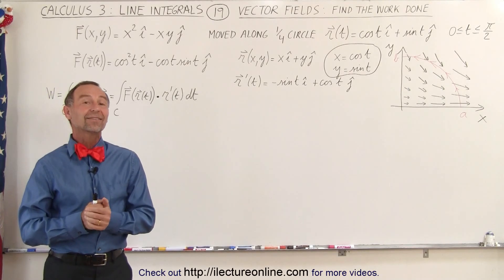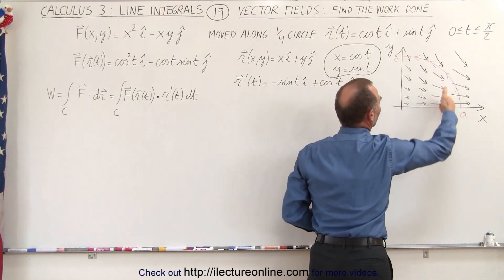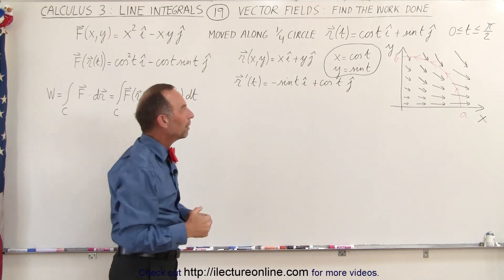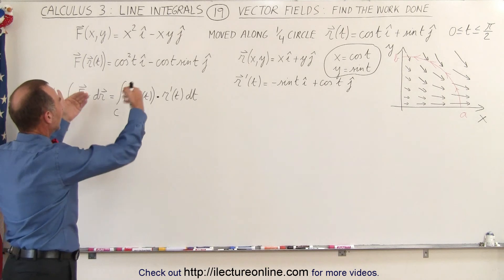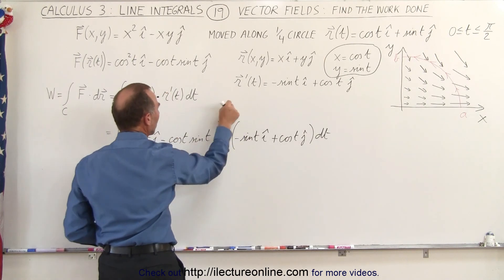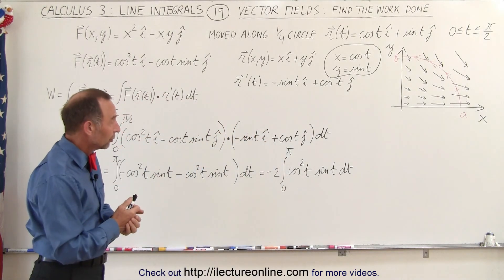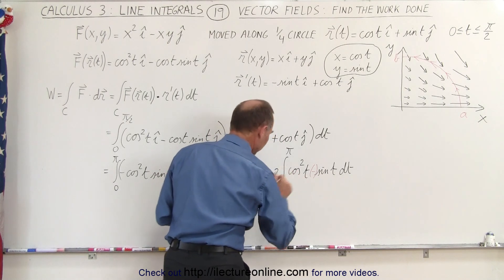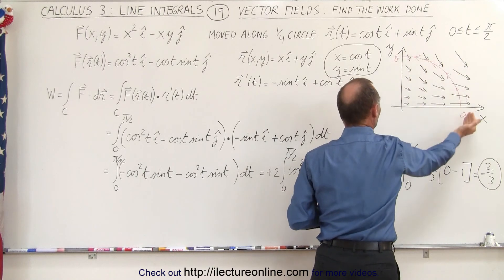Calculus 3: Line Integrals (19 of 44) Vector Field: Find the Work Done: F(x,y)=(x^2)i-(xy)j Ex. 1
In this video I will find the work done in a vector field F(x,y)=(x^2)i-(xy)j. Ex. 1